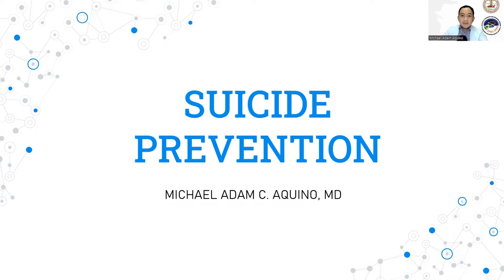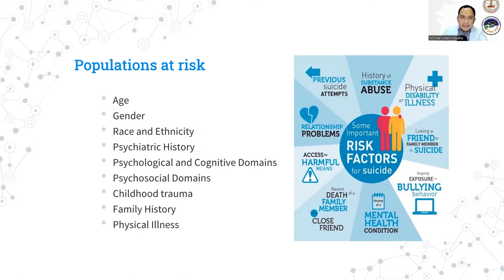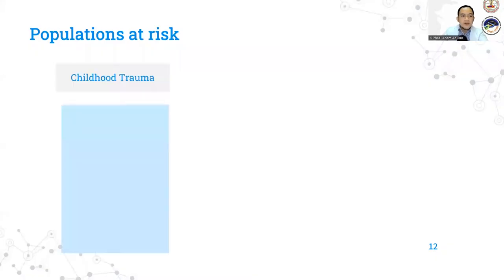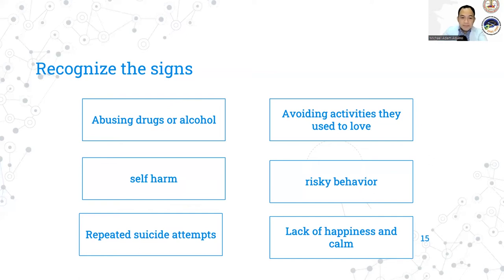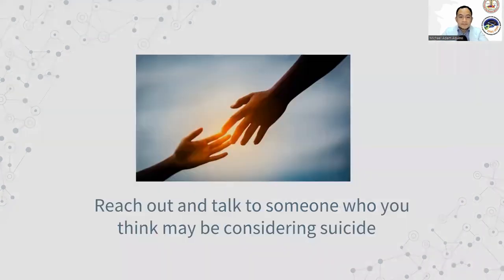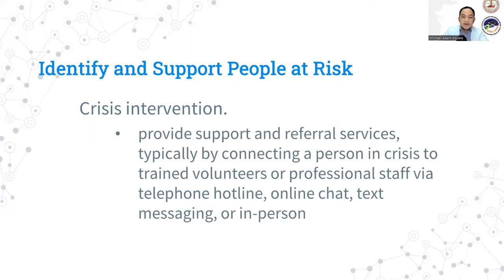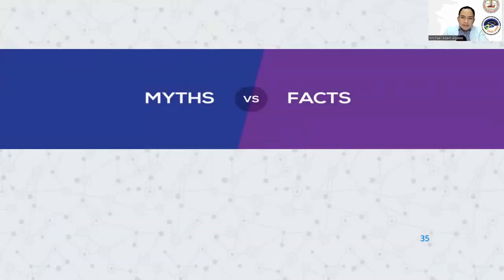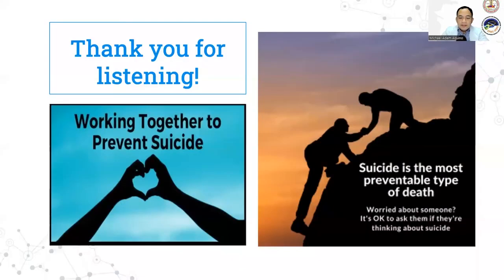Suicide Prevention DOH